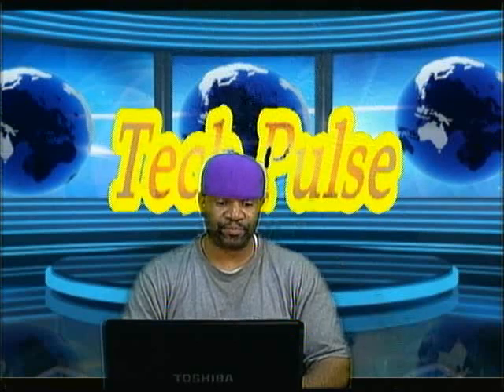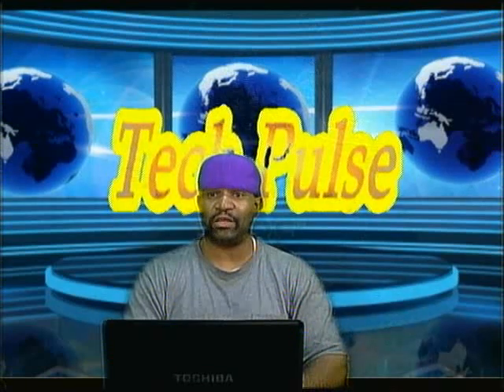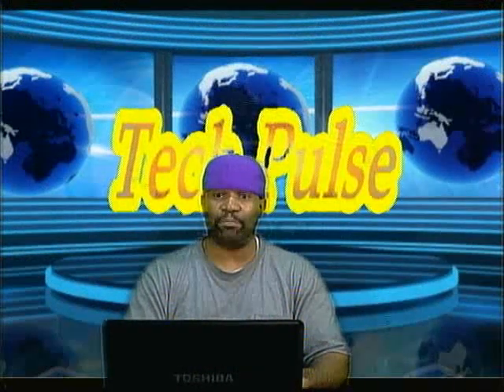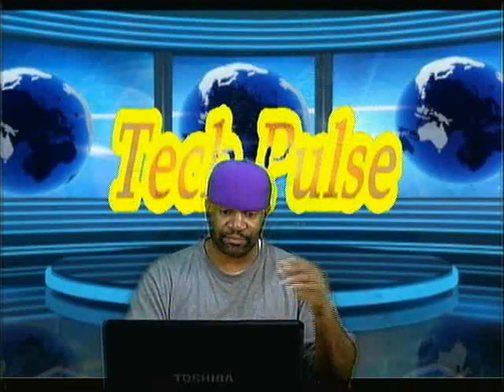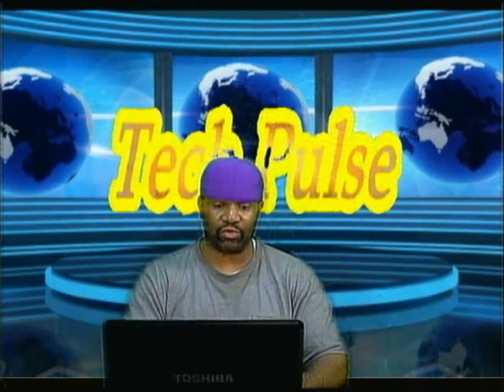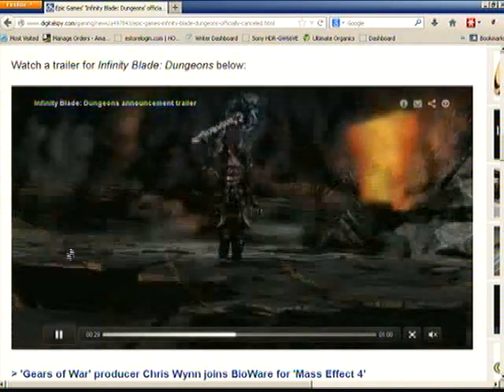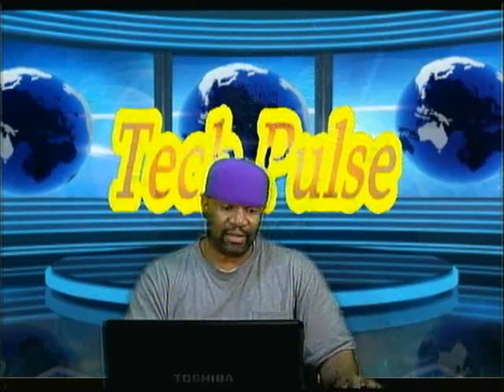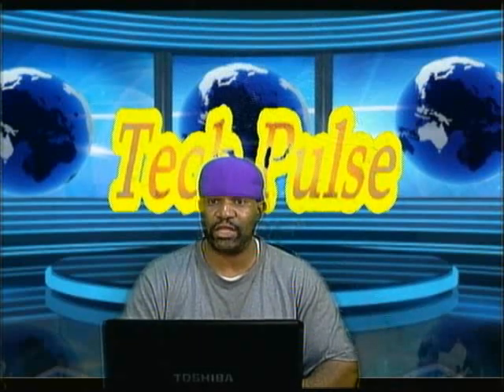Tech Pulse 71213 3 of 8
nokia pro camera app, amber update, nokia pro camera app coming to the 920, 925, and 928, they will be working on new installments for it,